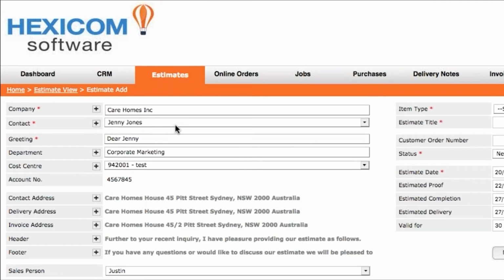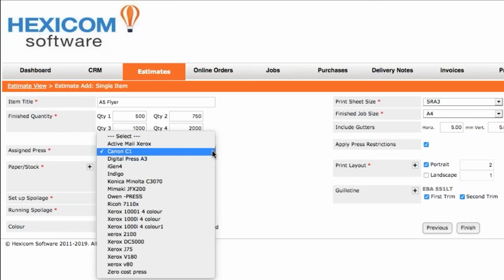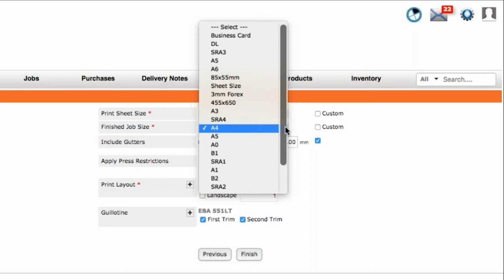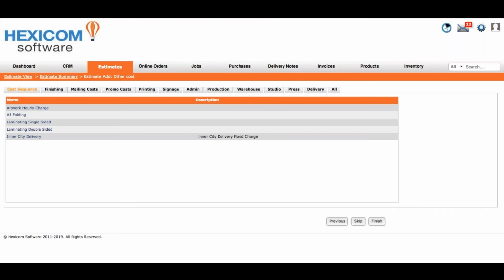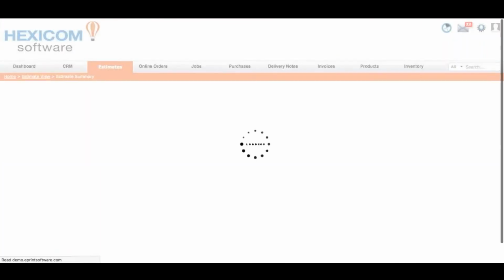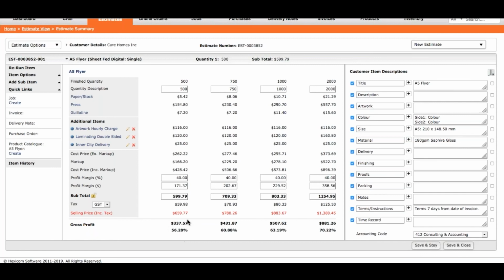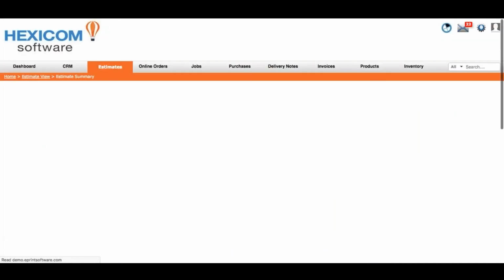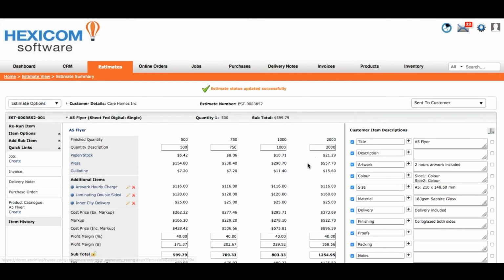Digital Estimate Process Simple Product version 2